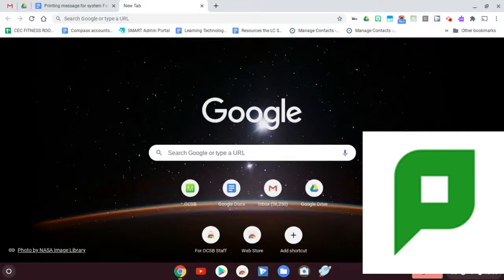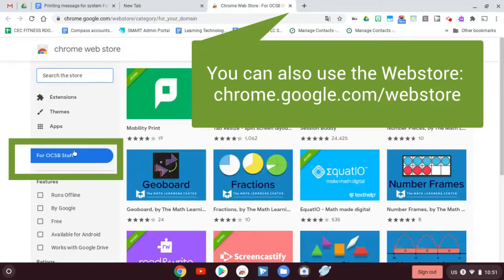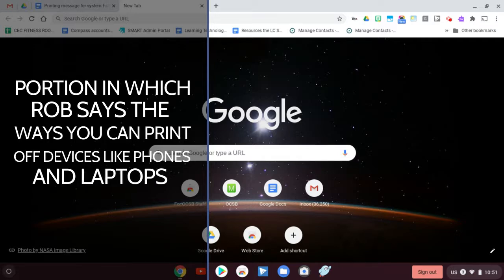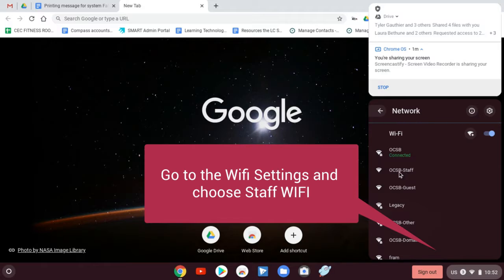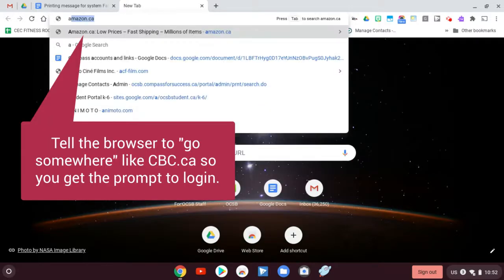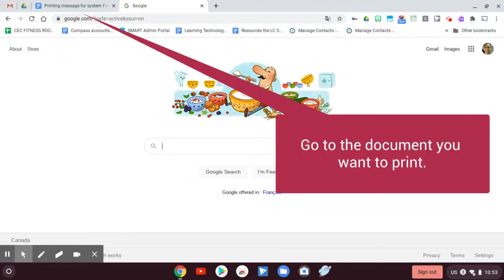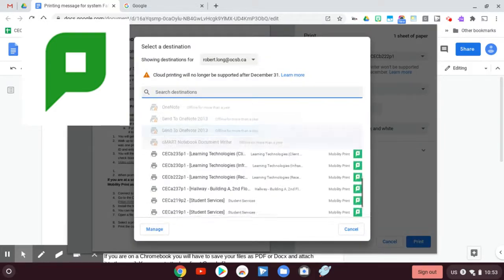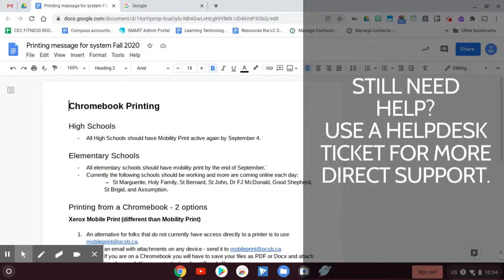ocsbHowTo 2021 Print Using Mobility Print